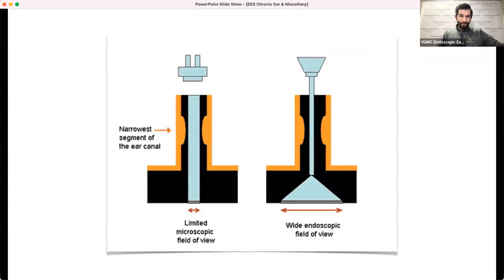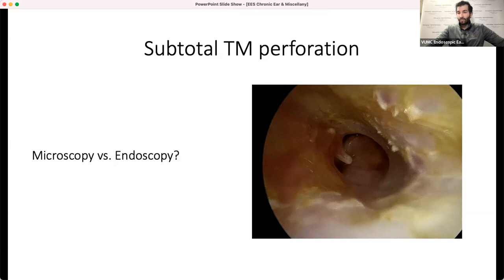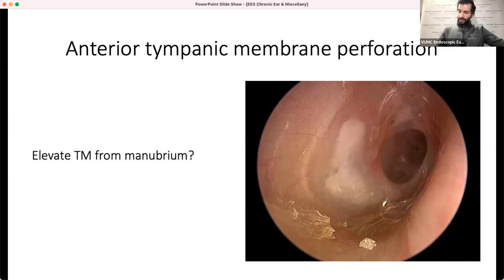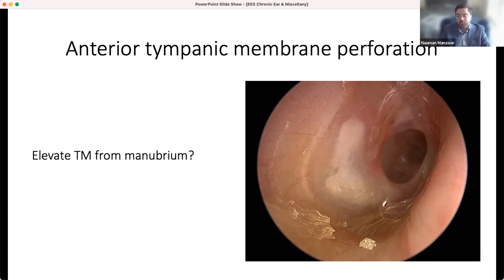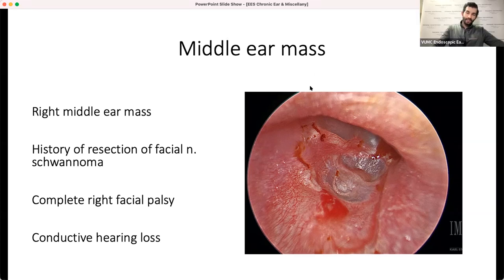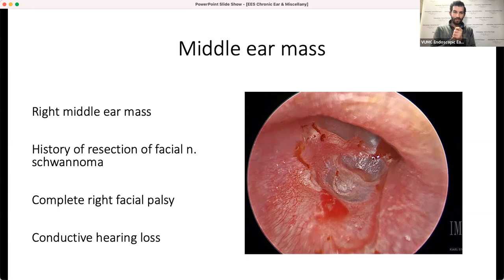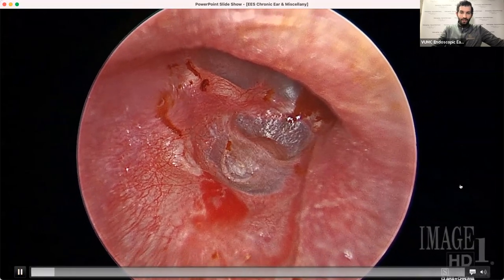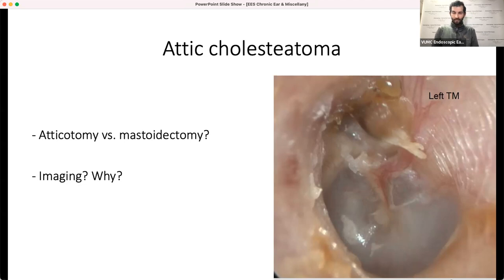CHRONIC EAR PANEL Endoscopic Middle Ear Surgery Course 2022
Moderated by Dr. Kareem Tawfik, panelists include: Dr. Matthew O'Malley of Vanderbilt University Medical Center, Dr. Christopher Wootten of Vanderbilt University Medical Center and Vanderbilt Children's Hospital, Dr. Nathan Cass of Vanderbilt University Medical Center and Dr. Nauman Manzoor of University Hospitals.